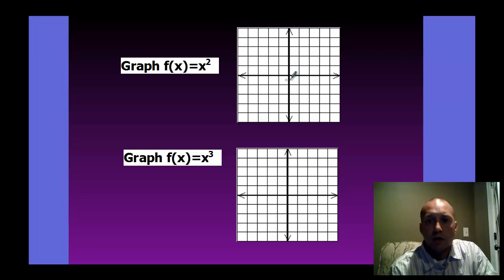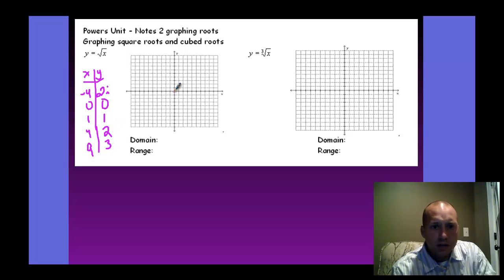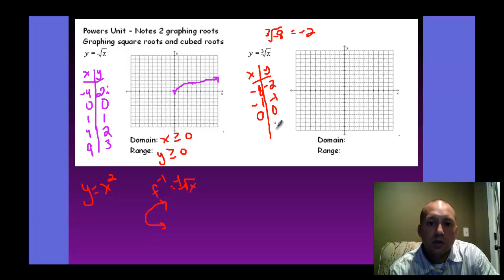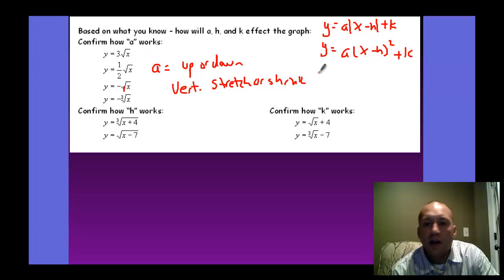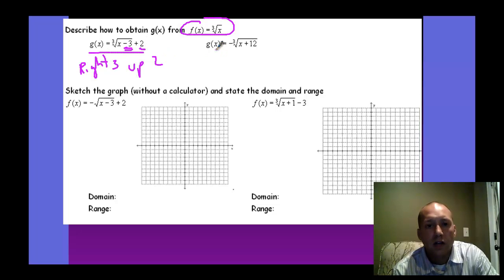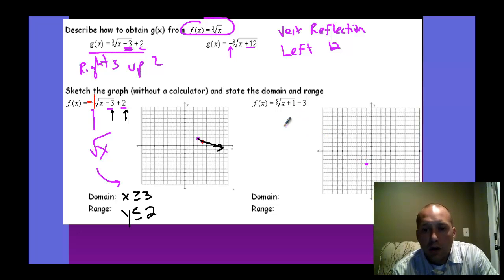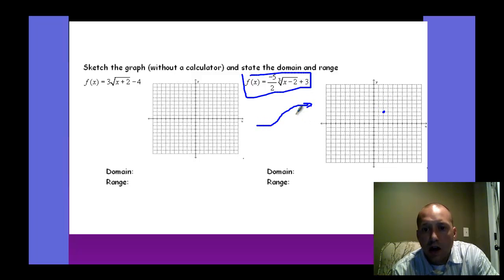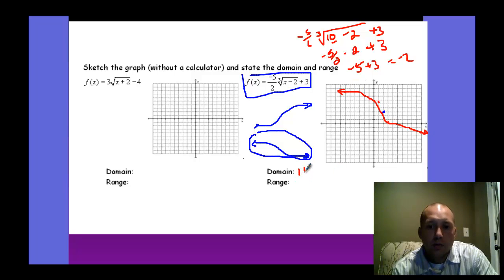honors algebra 2 ch. 6 section 5